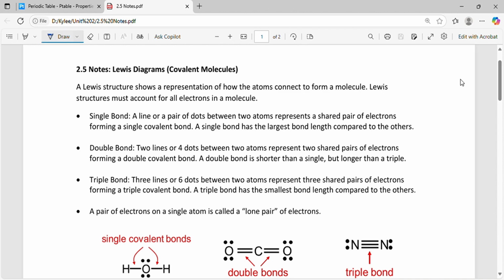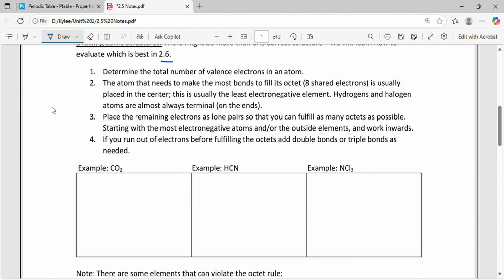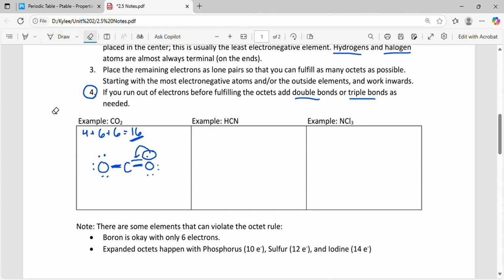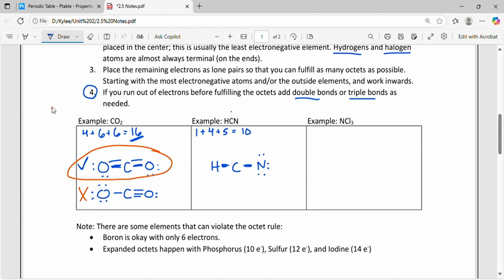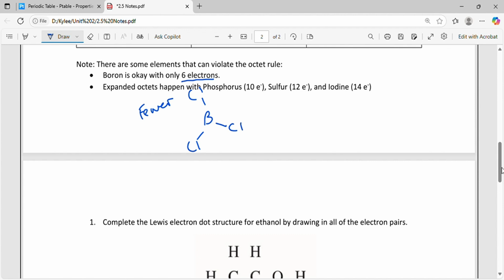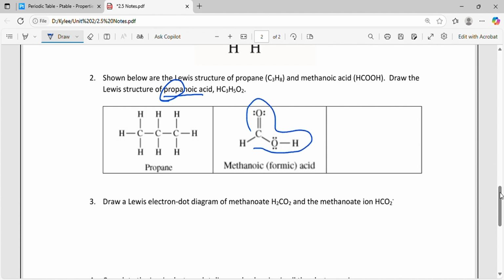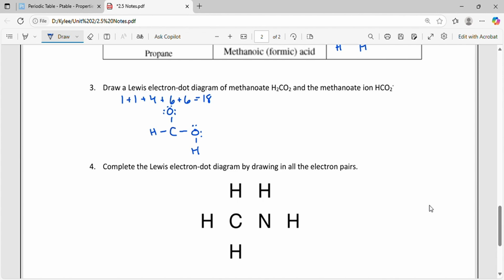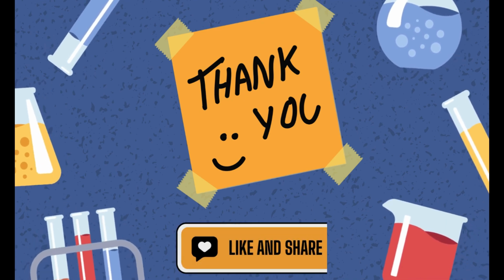AP Chem Made Easy-Unit 2.5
AP Chemistry made easy! This video introduces 2.5 in a direct and straightforward way with guided notes.